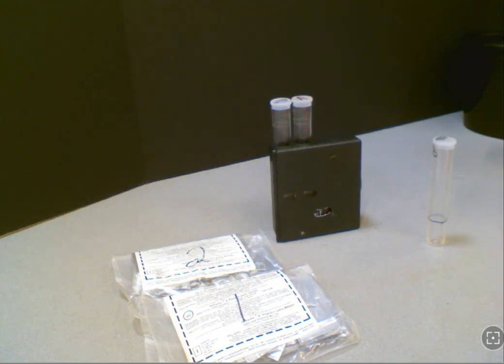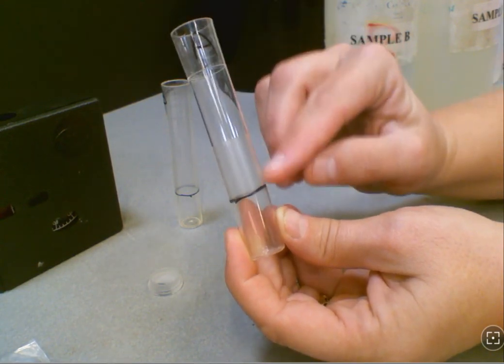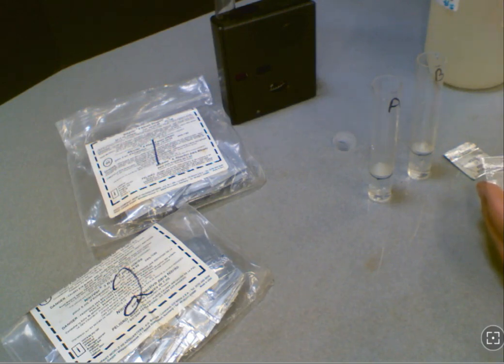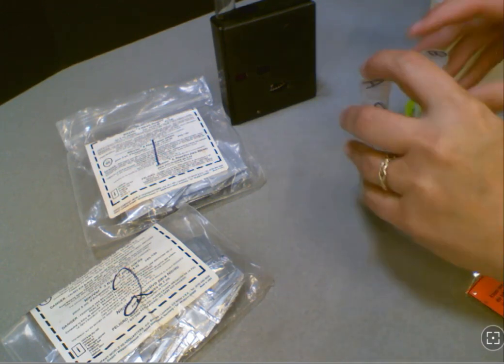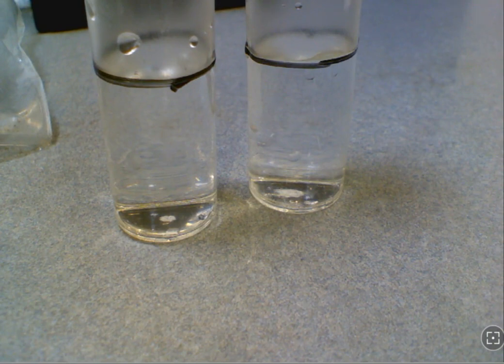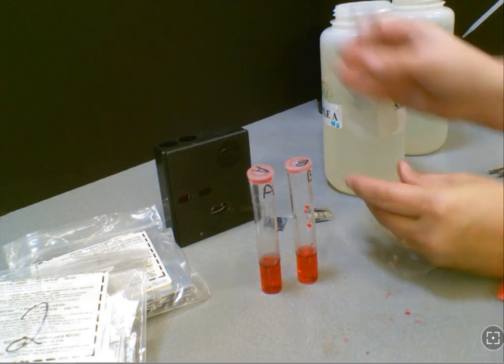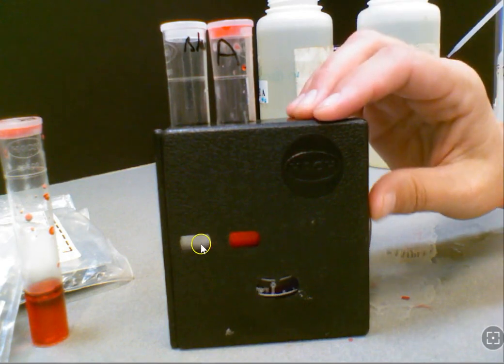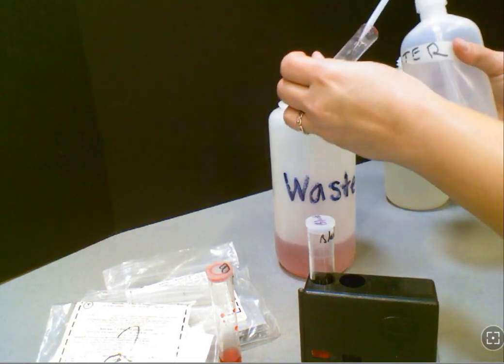Nitrates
How to do the Hach Ni-14 Test Kit for Creek Connections